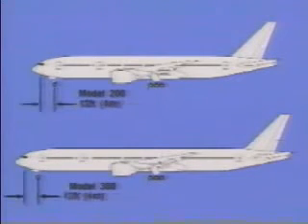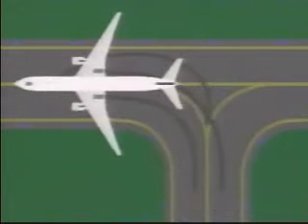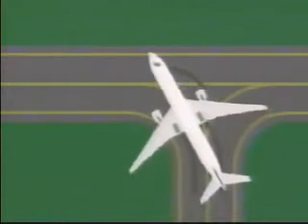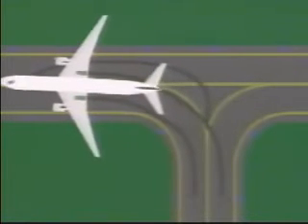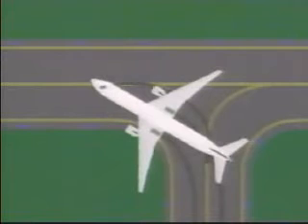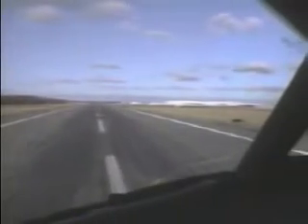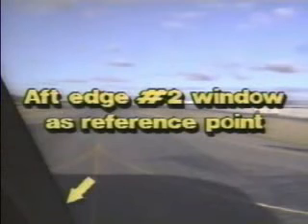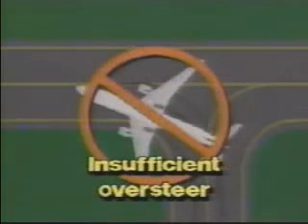777 taxi tutorial 1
Proper technique for taxiing the B777. This works very well for the PSS777 too.